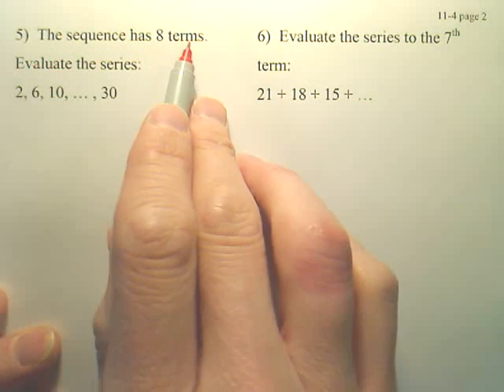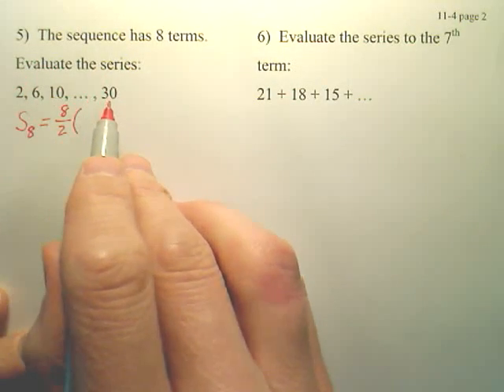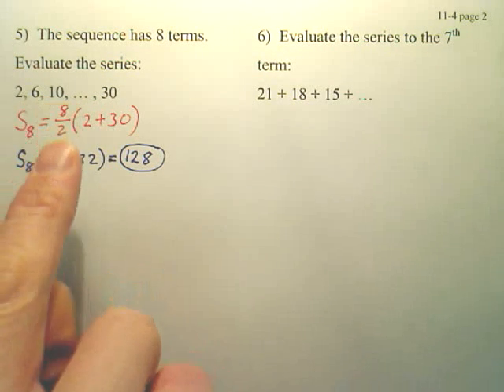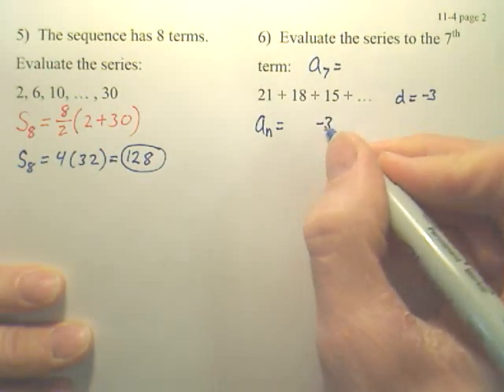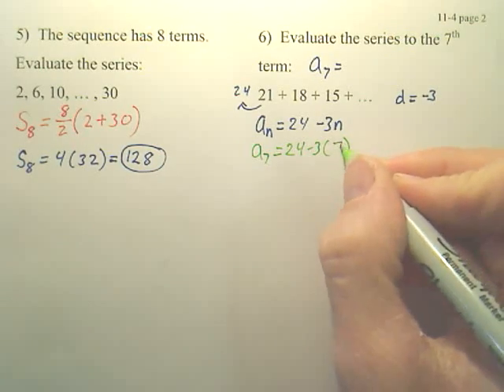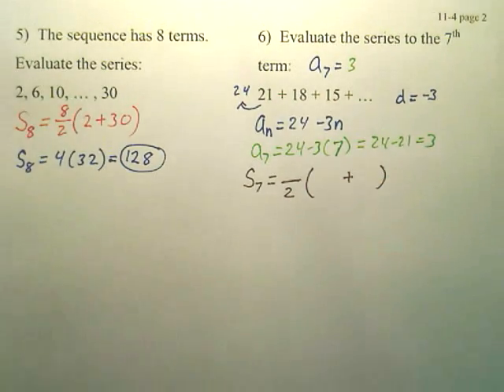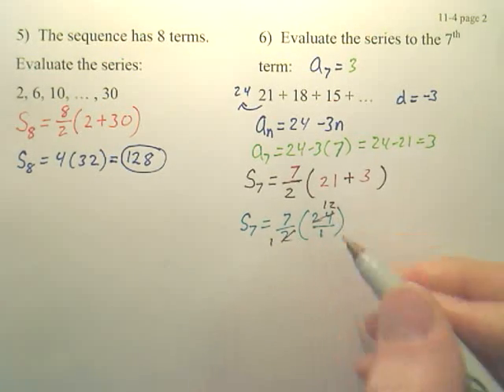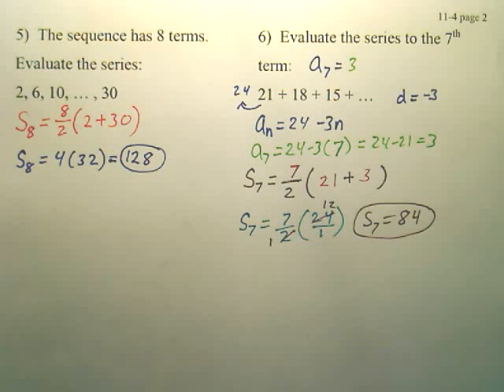Algebra 2 11-4 Arithmetic Series page 2